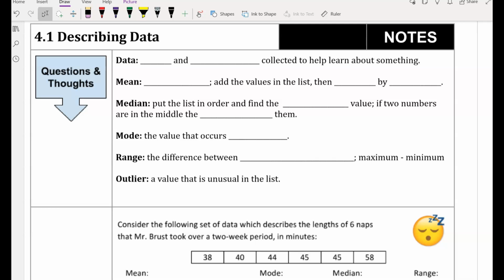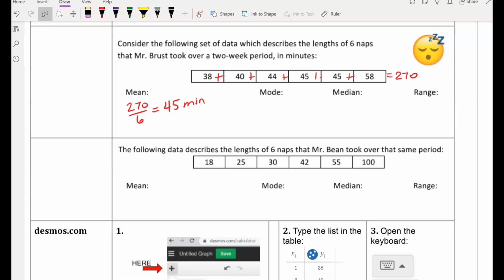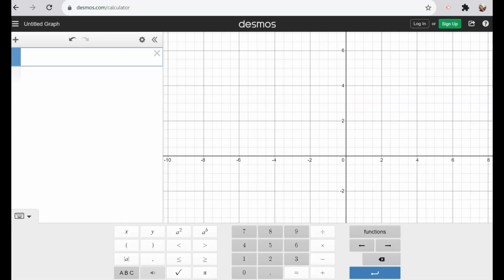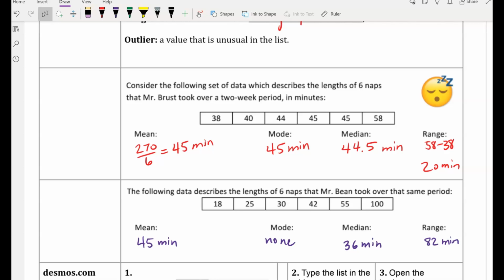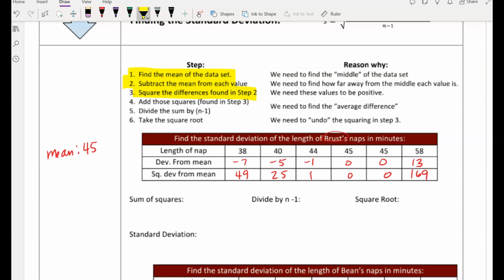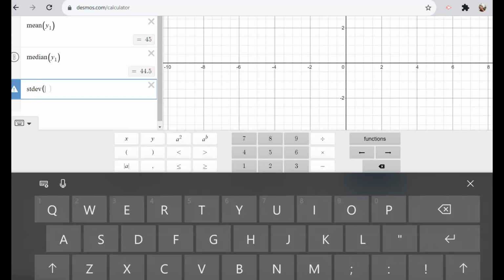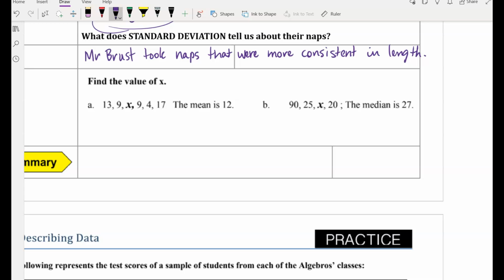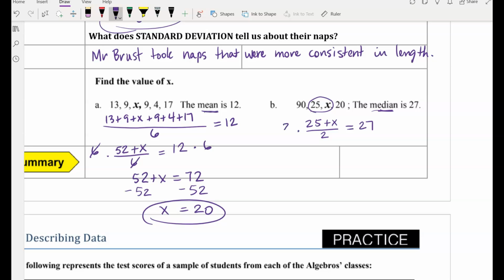FA1 4.1 notes